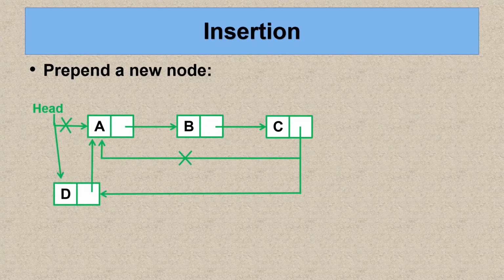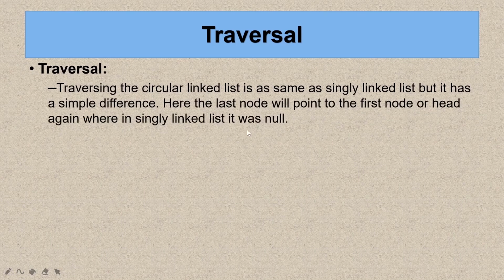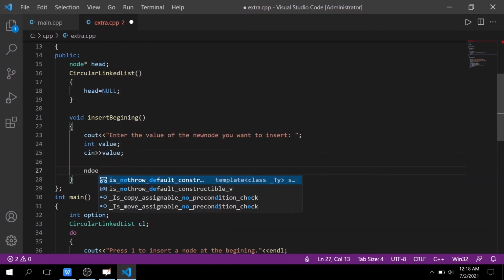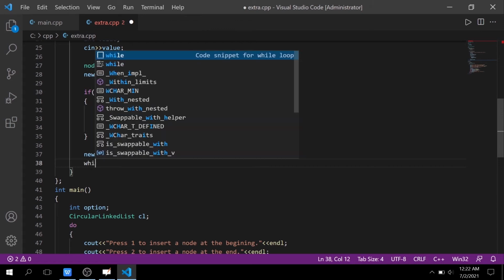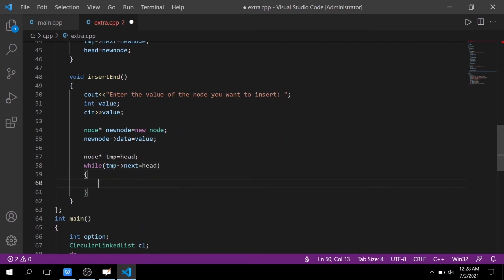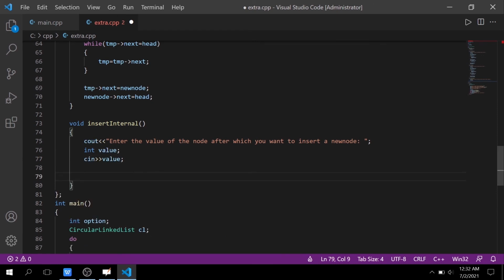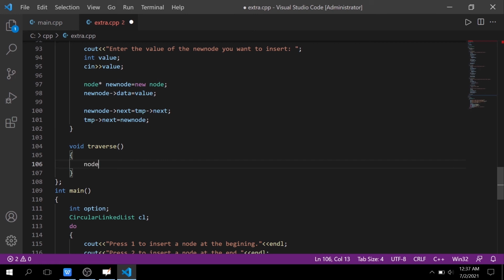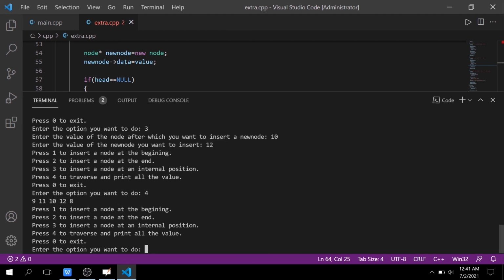Insertion and Traversal in a Circular Linked List | Insert a node in a Circular Linked List.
In this video we will discuss about the insertion and traversal operations in a Circular Linked List. We will also learn the implementation in C++ that how can we insert a node in a Circular Linked List and also how can we traverse a Circular Linked List.
00:00 Intro
01:04 Introduction to the topics
01:24 Explanation of the operations
04:58 Starting the implementation
07:40 Insertion at the begining
12:54 Insertion at the end
16:57 Insertion at an internal position
22:01 Traversal
23:36 Fixing errors and getting output
25:46 Finishing

If you guys have any doubt or question you can ask me in the comment section it will be pleasure for me.